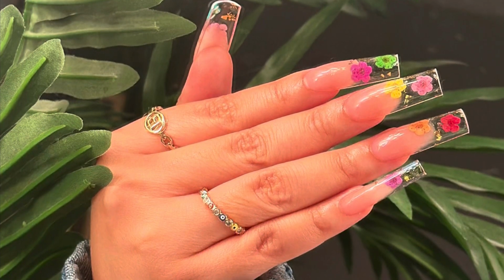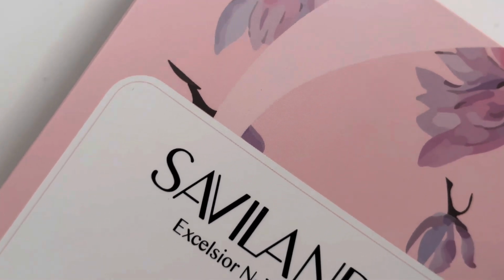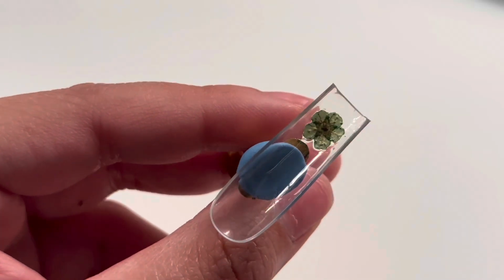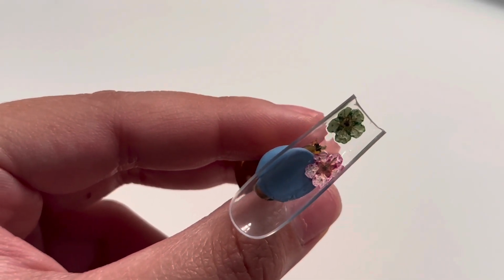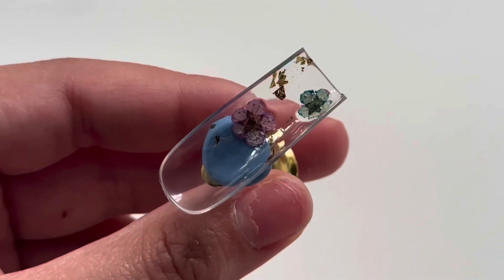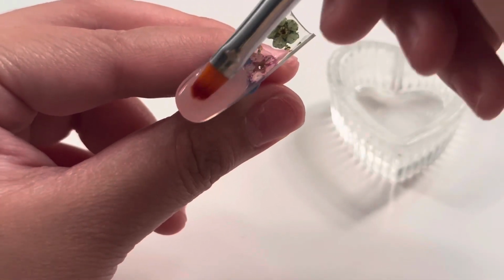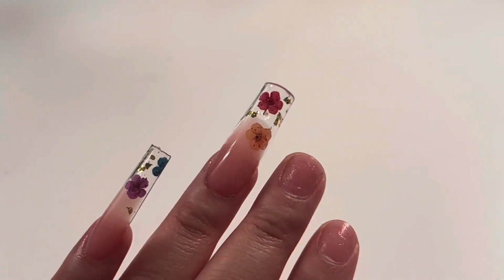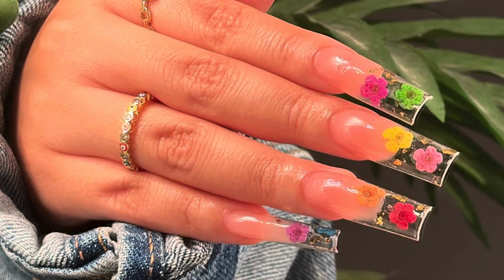IM BACK 🤍 | Beginner Friendly Polygel Nails | Lazy Girl Method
instagram/tik tok @ brianajanellenails

products used.

Saviland polygel: Saviland Poly Gel Nail Kit - 6PCS Poly Gel Nail Colors with U V Nail Lamp Base & Top Gel Dual Forms Slip Solution Manicure Tools All-In-1 Starter Kit Nail Extension Kit for Poly Gel Nails Home Salon Use

Dried flowers: Dried Flowers for Nail Art CHANGAR Mini Real Natural Dry Flowers Sticker Decals Small Tiny Dried Flowers Five Petal Flower Resin Nail Art Supplies Decoration

Press on mail stands: Kalolary 2 Set Acrylic Nail Stand for Painting Nails Press On, Fake Nail Tip Holders Magnetic Practice Stands with White 100 Pcs Reusable Adhesive Putty for Nail Art DIY(Gold)

Music.